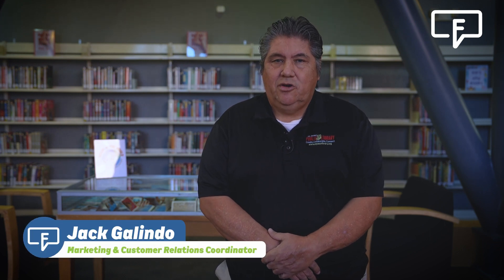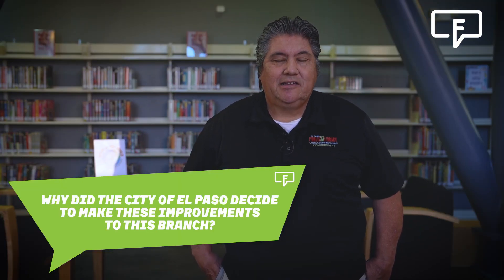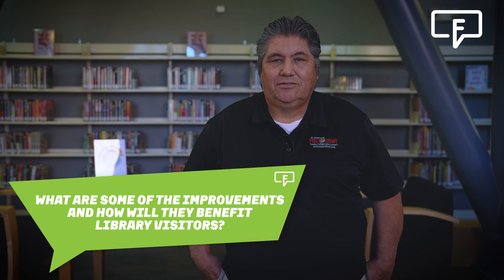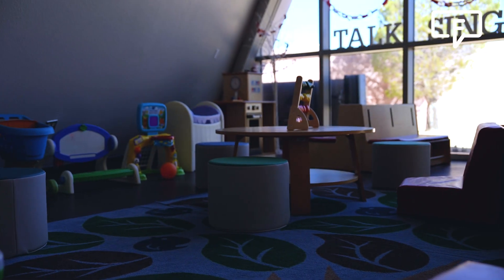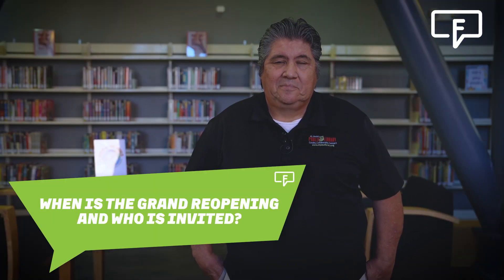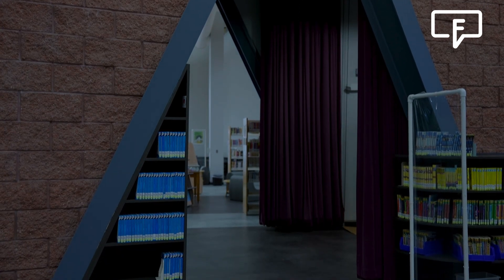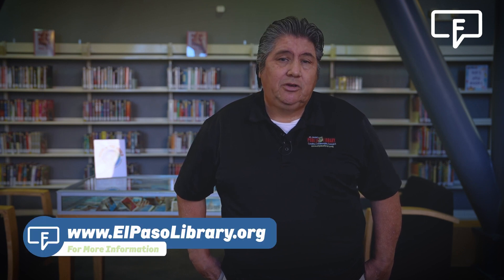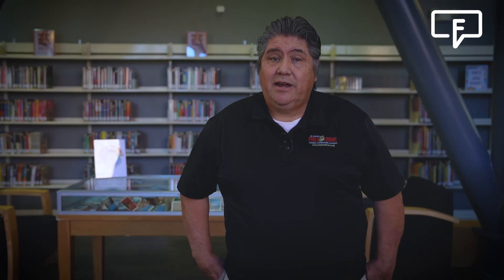Fact Friday: Grand Reopening of the Dorris Van Doren Library Branch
📚 The Dorris Van Doren Library Branch will be reopening in a few days! Joining us on this edition of Fact Friday to tell us about the grand reopening ceremony and all the renovations is Jack Galindo w/ the El Paso Public Library.